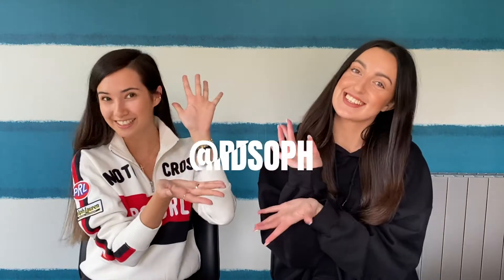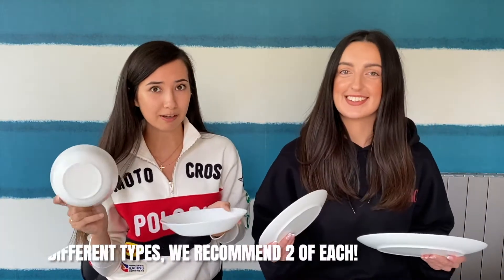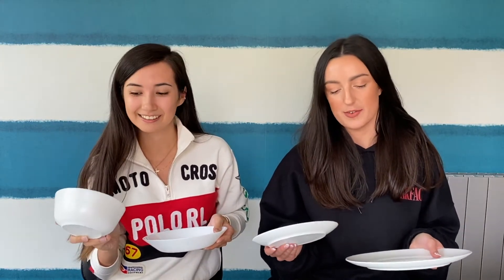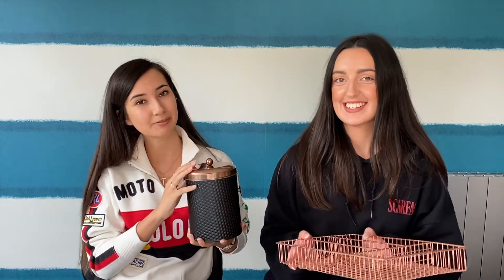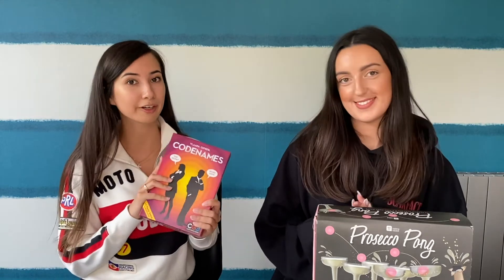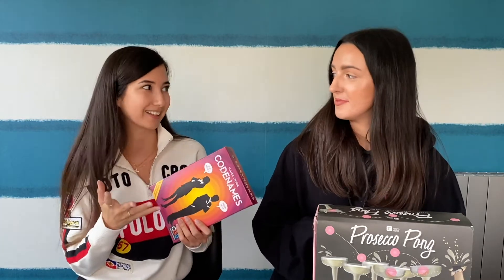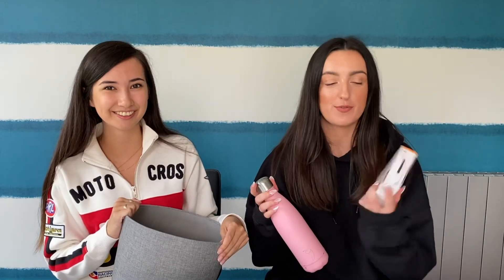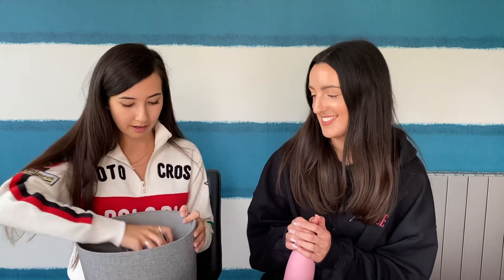UNIVERSITY HAUL: What to take to University | Becca and Soph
What to pack for uni? Wondering what to take to university? This is the video for you! Or if you just love a haul like we do, we hope you enjoy!

Get ready to hear about -
00:44 Kitchen
06:17 Bedroom/General

Let us know if you have any video suggestions below. We've got lots more uni/freshers related videos coming soon too so keep an eye out!

We’re here to share our experiences from University, Sixth Form and School, as well as have some chats about careers! We'll be making videos on everything that we've learnt up until now in our grad jobs.